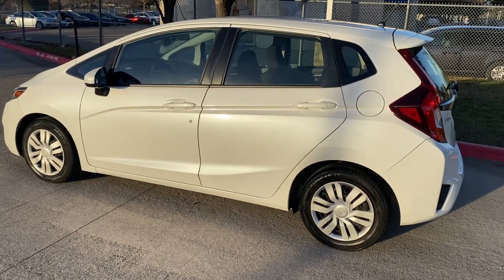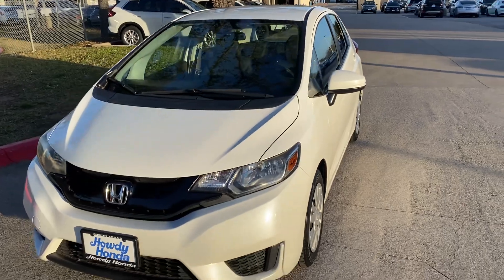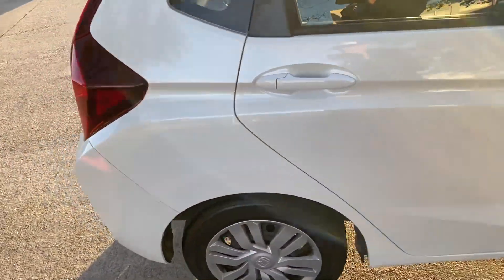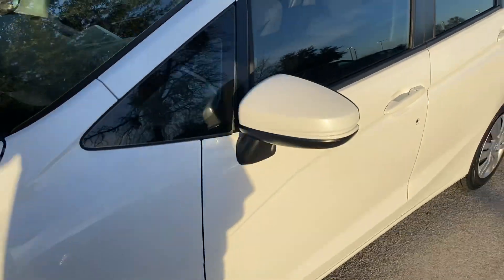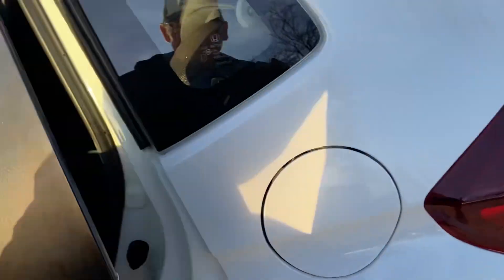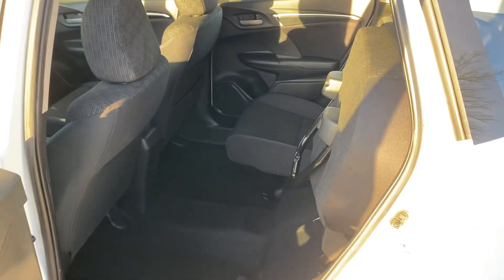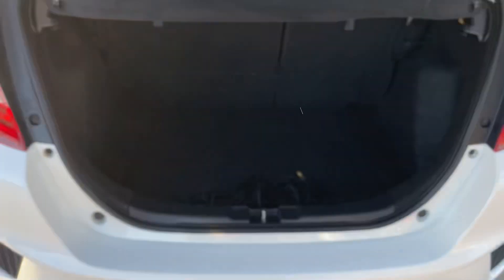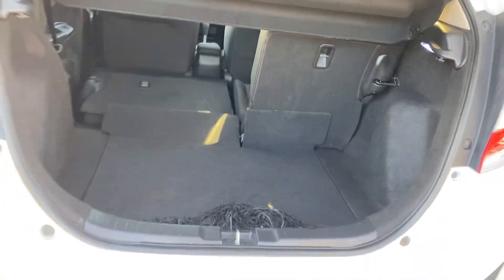From Nik Pearl White Honda Fit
From Nik at Howdy Honda